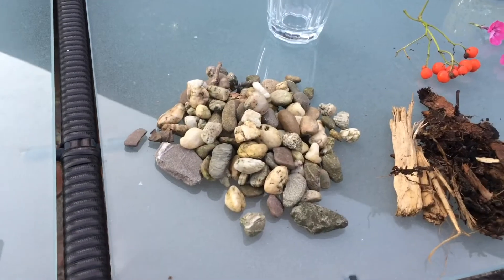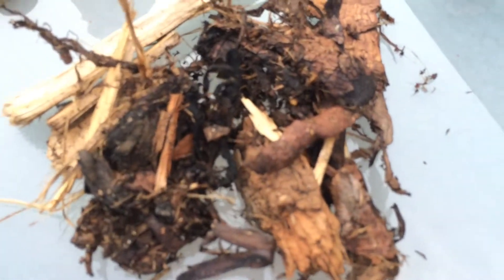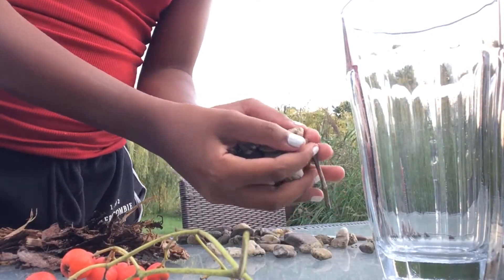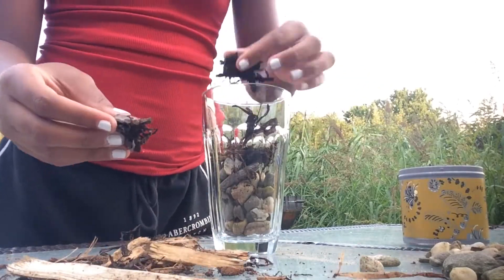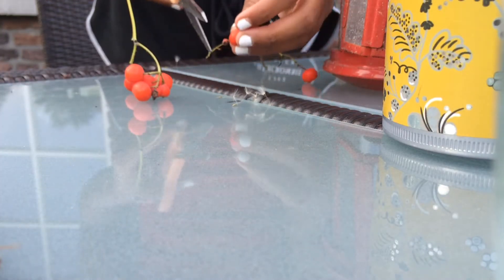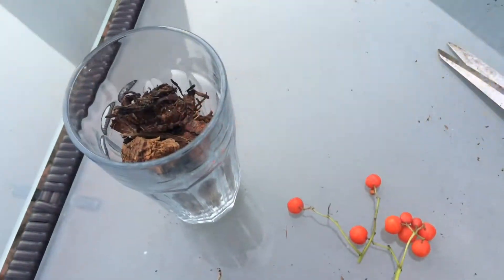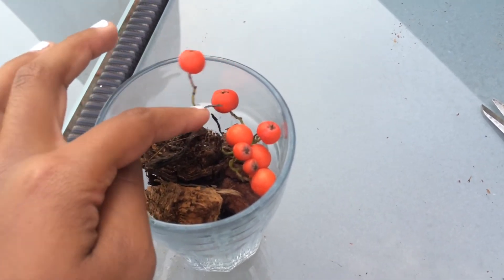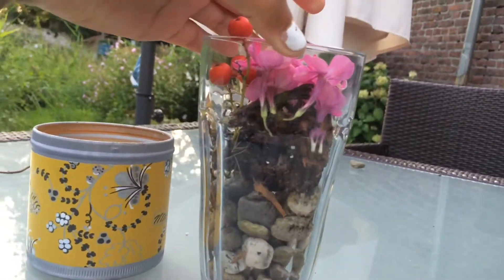Fun,easy,summer 🌴 DIYS. For your room. Cute 🐶 and affordable 💰🚫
Hi guys hope you like my video and can try out the terrarium at home. Please give this vid a 👍🏾 up and comment down below if you want more DIYS if you post on Instagram make sure to tag me if you want to win the giveaway. Also comment down⬇️ if you want a blog channel on snapchat. More coming soon❤️